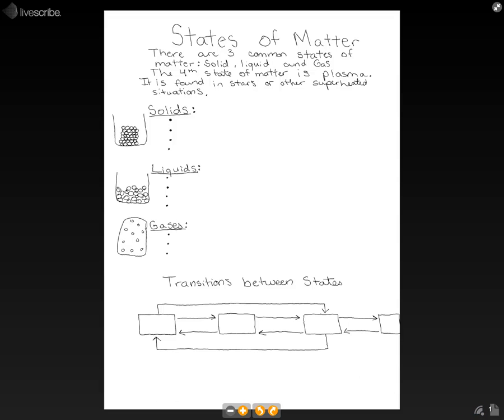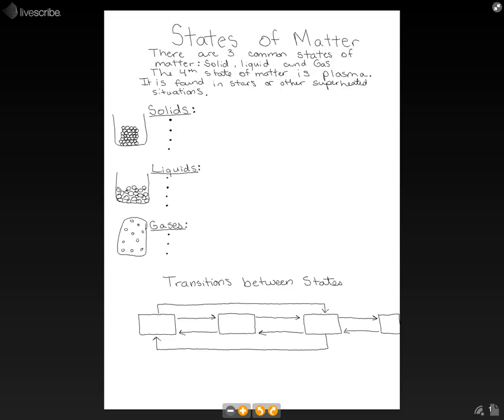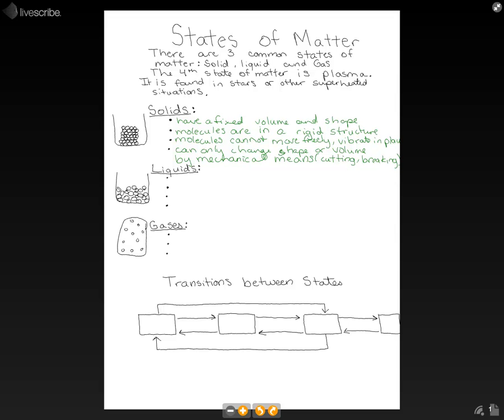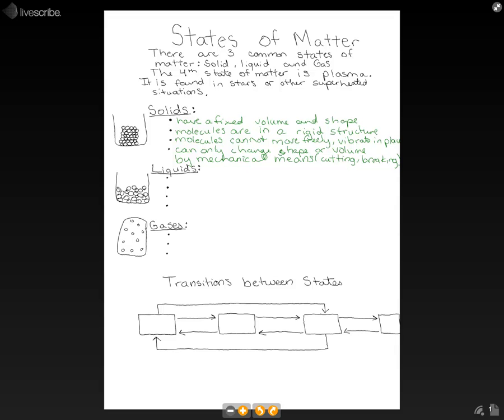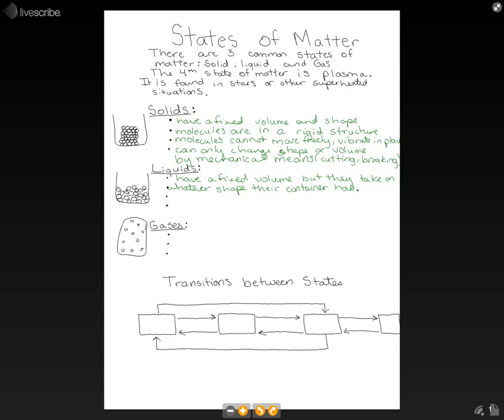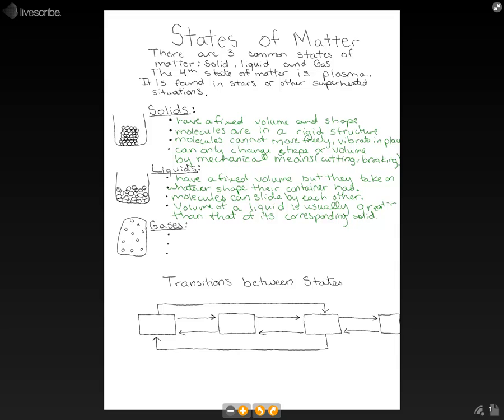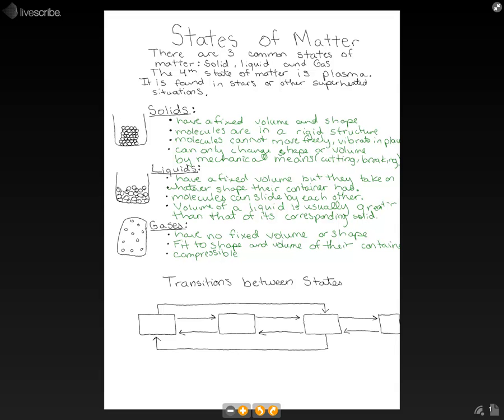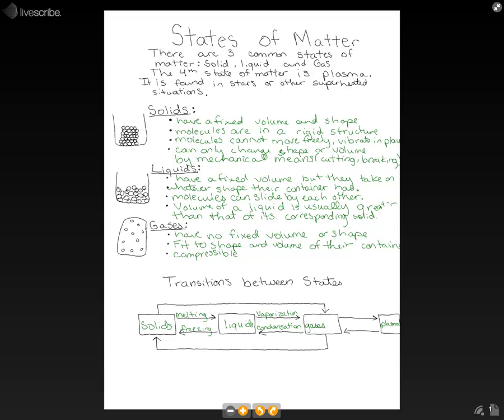Chemistry - States of Matter